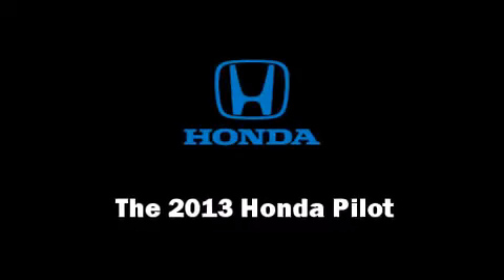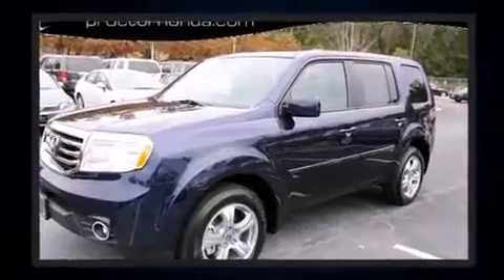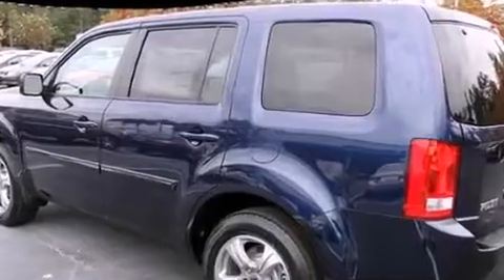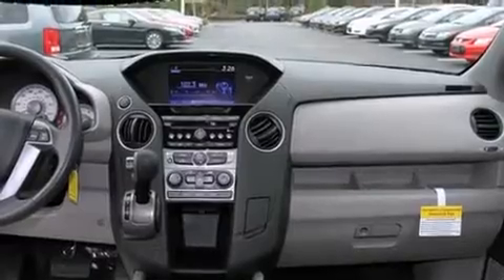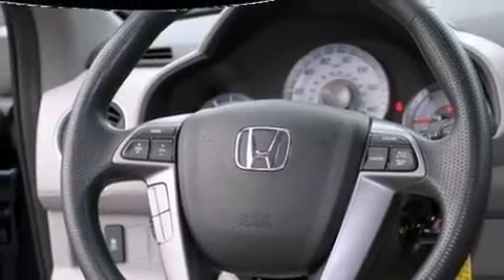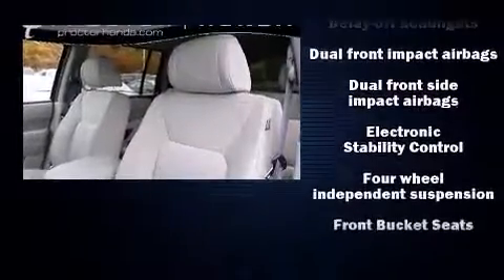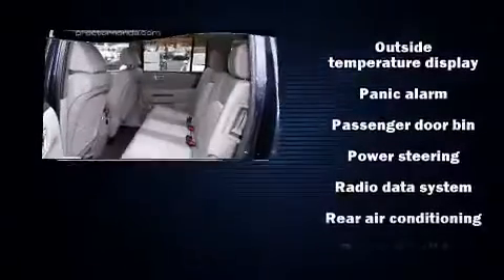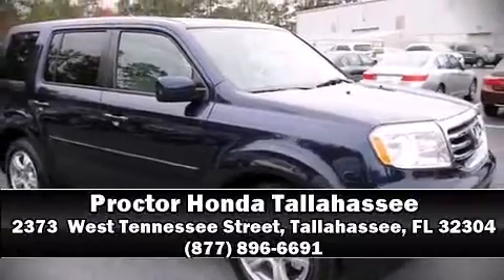2013 Honda Pilot EX in Tallahassee, FL 32304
Climb inside the 2013 Honda Pilot. Smooth gearshifts are achieved thanks to the 3.5 liter 6 cylinder engine, providing a spirited, yet composed ride and drive. Honda prioritized comfort and style by including: a tachometer, variably intermittent wipers, front dual-zone air conditioning, skid plates, power windows, an overhead console, and 1-touch window functionality. Third row seats provide an even greater maximum passenger capacity. Audio features include a CD player with MP3 capability, steering wheel mounted audio controls, and 7 speakers, providing excellent sound throughout the cabin. Honda also prioritized safety and security with features such as: head curtain airbags, front SIDE impact airbags, traction control, brake assist, anti-whiplash front head restraints, a security system, and 4 wheel disc brakes with ABS. Electronic stability control stands out as a technologically savvy innovation, keeping you better connected to the road. We have the vehicle you've been searching for at a price you can afford. Stop by our dealership or give us a call for more information.